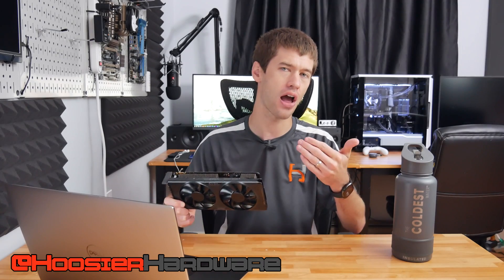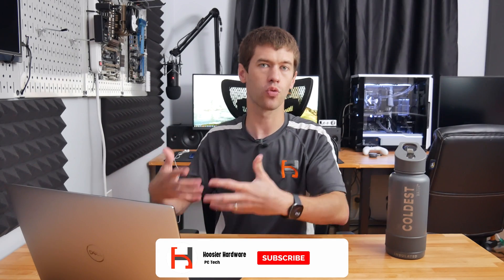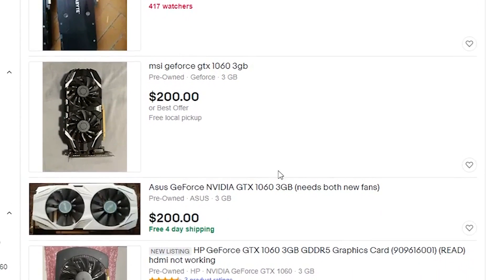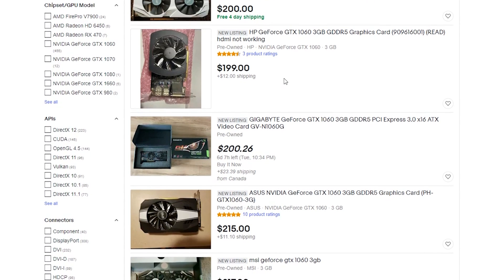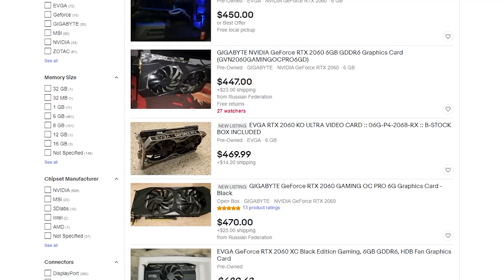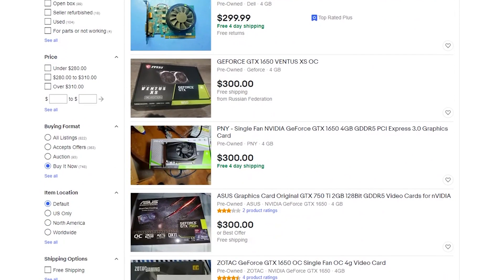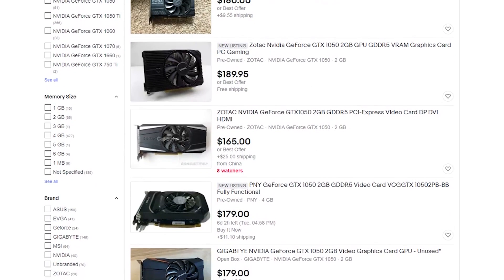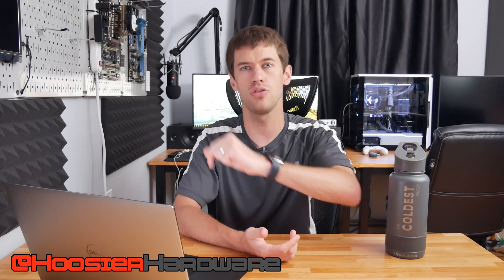This is How Expensive the Most Popular GPUs are on eBay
~eBay Links~
GTX 1060
GTX 1050 Ti
RTX 2060
GTX 1650
GTX 1050

4x8GB Corsair Vengeance LPX
1 TB Corsair MP600
1 TB Crucial NVMe SSD

~Contents~
0:00 Intro
2:07 Steam Hardware Survey
3:09 GTX 1060
5:56 GTX 1050 Ti
7:15 RTX 2060
8:34 GTX 1650
9:16 GTX 1050
10:26 Final Thoughts